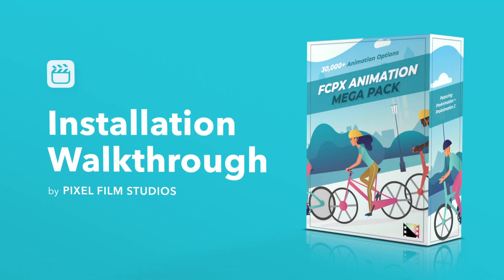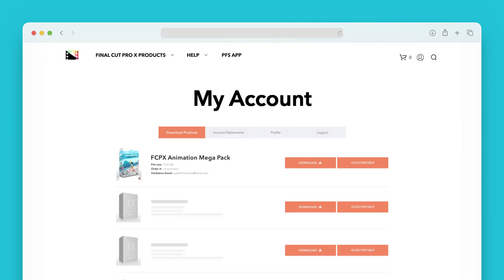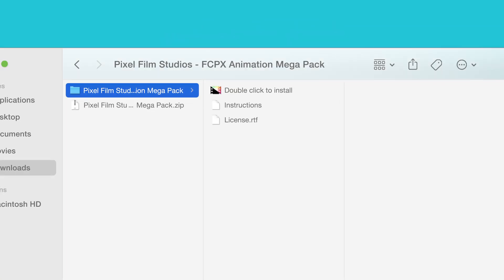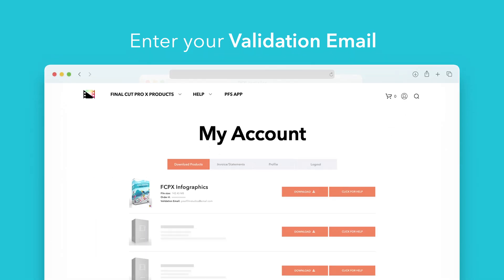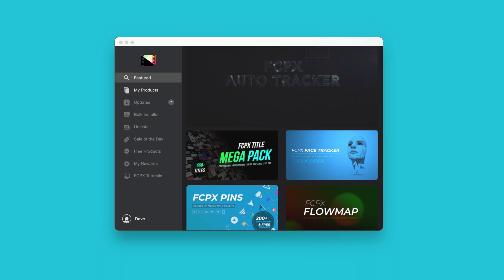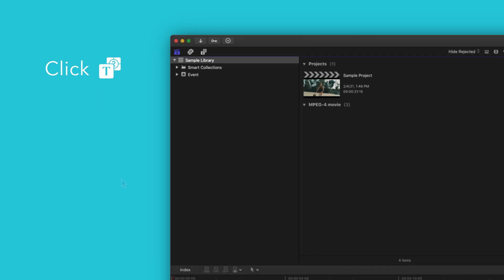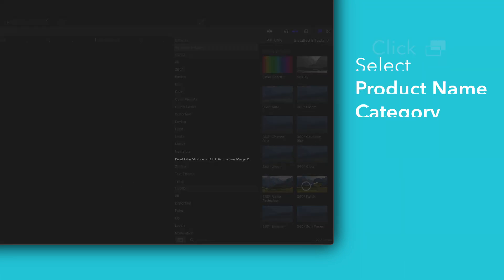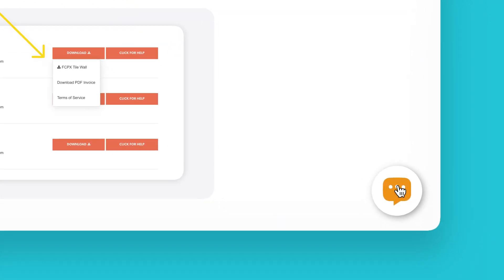FCPX Animation Mega Pack | Installation Walkthrough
Having trouble installing FCPX Animation Mega Pack ? In this video, we'll go over how to install this pack either manually or using the PFS Store App and also show you where to find the included presets in Final Cut Pro.

Chapters:
00:00​​ - Intro
00:30 - Download Purchased Products
01:35​​ - Run the Installer
02:44 - Install Using the PFS Store App
03:26 - Locate Titles in Final Cut Pro
04:06 - Locate Effects in Final Cut Pro
04:50 - Help Page & Support Chat

FCPX Animation Mega Pack Controls Guide: COMING SOON
FCPX Animation Mega Pack Advanced Techniques: COMING SOON